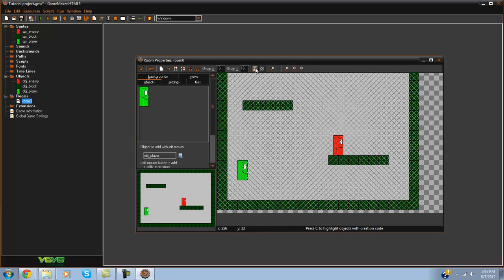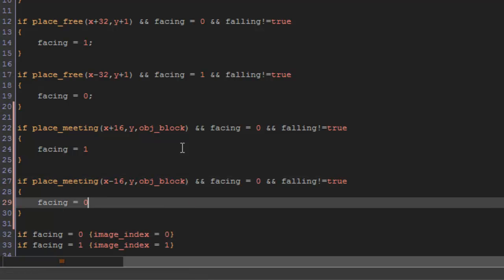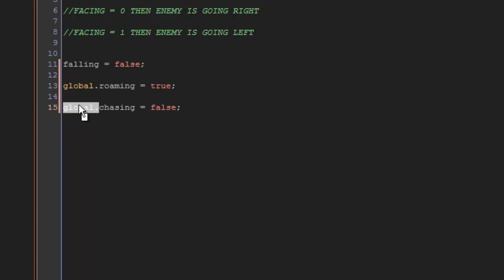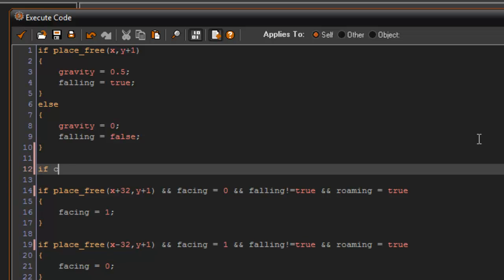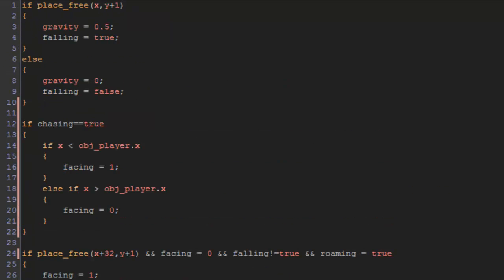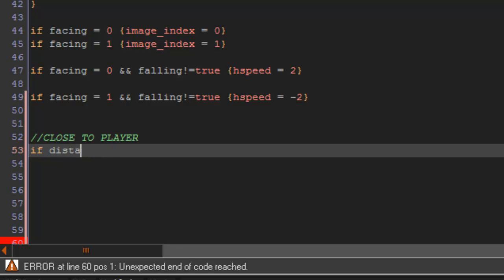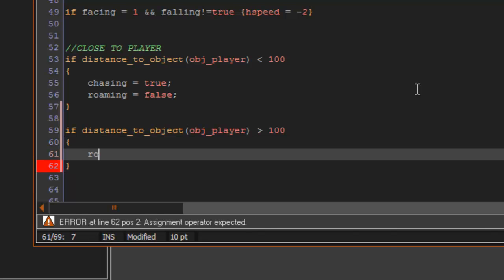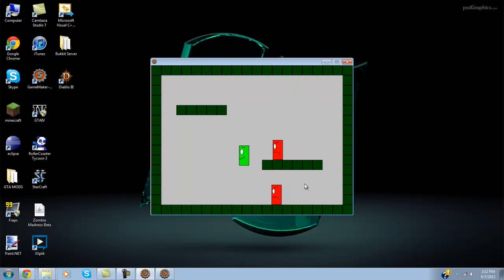Game Maker Tutorial - Advanced Platform AI Part 2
In this video we learn about fixing some glitches with our advanced AI in Game Maker.